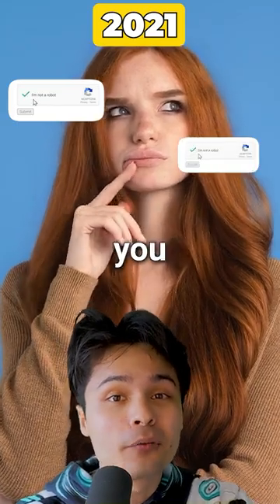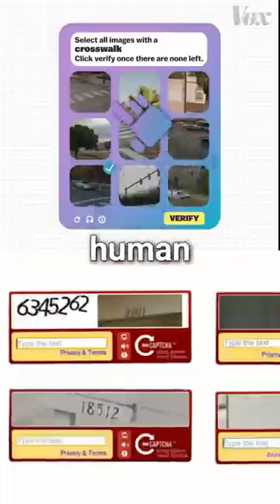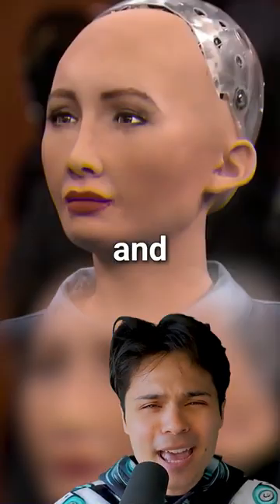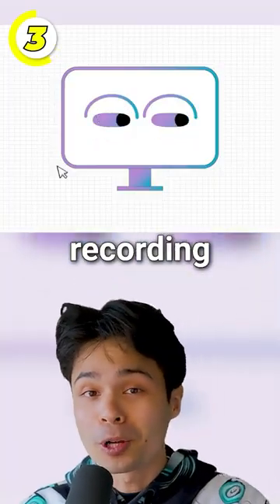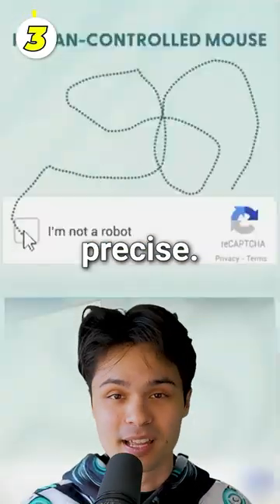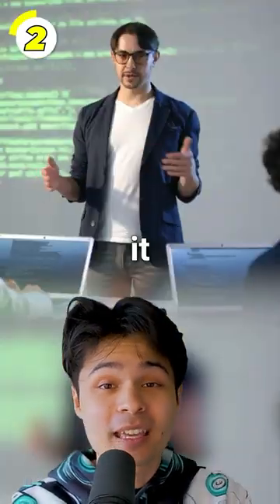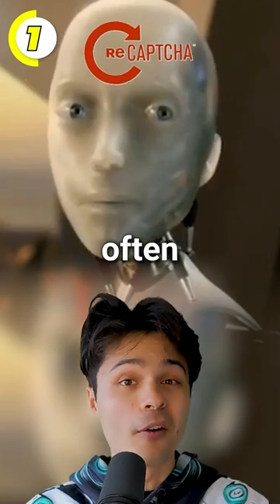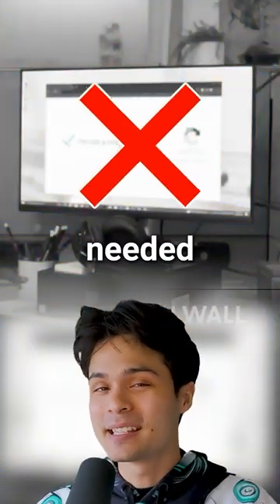It only take 1 click to prove you aren't a robot, but why did it get so easy?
So of course robots can click a box too. Which is why in the past we had much harder human tests. But 1 click tests are getting more common. That's cuz today, captcha's check 3 really smart, and creepy things.

And the last one is will make some people mad.

1. Mouse movements. So before you click, your computer is already recording your mouse movements. This is because robots would move a mouse logically, in a straight line. Humans though aren't as precise.

2. Browsing history. So we aren't 100% sure how much history to test can see. But since Google operates reCaptcha, experts think it only checks Google related history.

3. Other humans. So as a last resort, you're usually asked to click boxes in an image. But often captcha's don't actually know what's in each box. The captcha just sees if other humans agree with you.

This step is usually not needed though, today